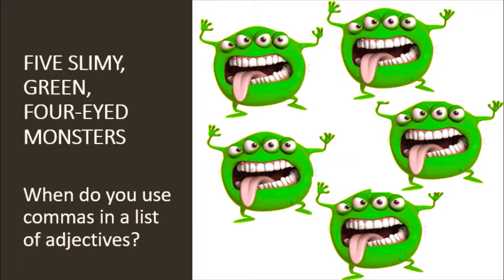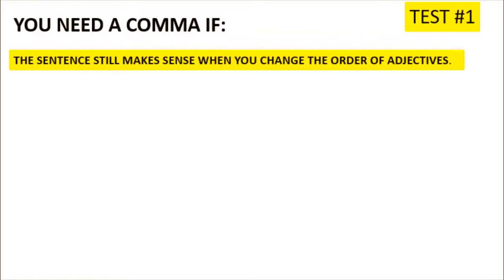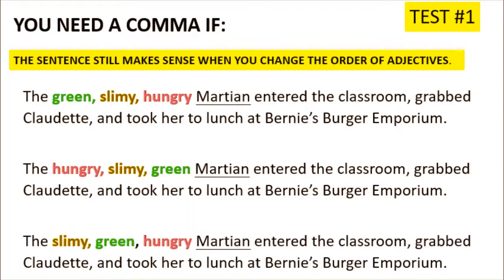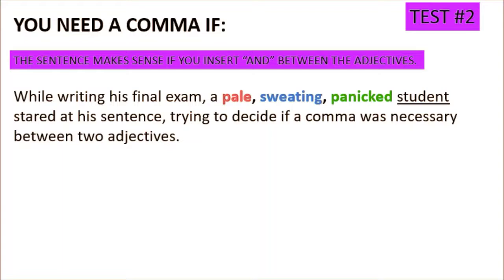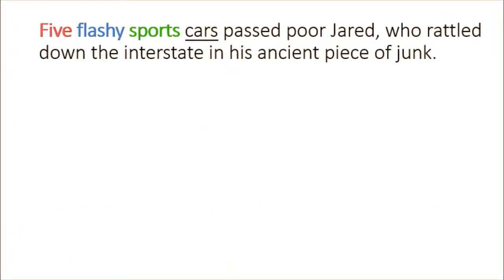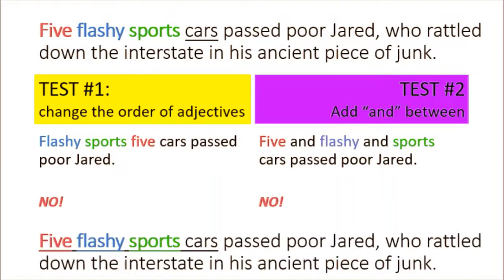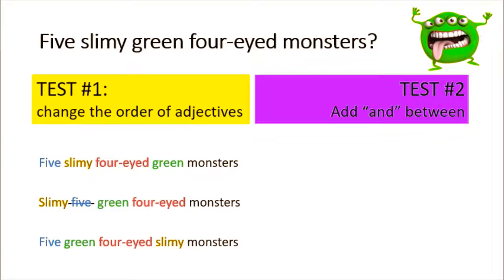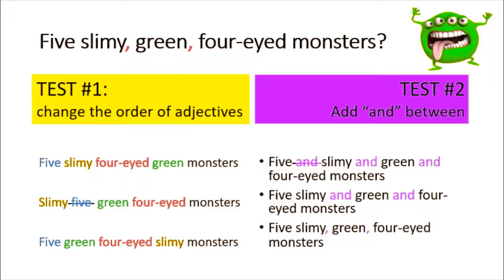Adjectives list with music